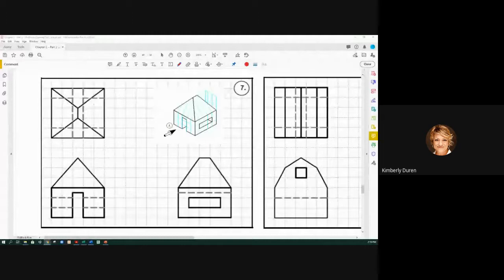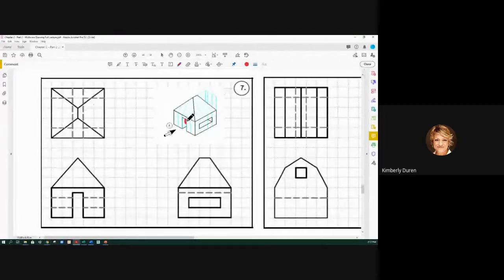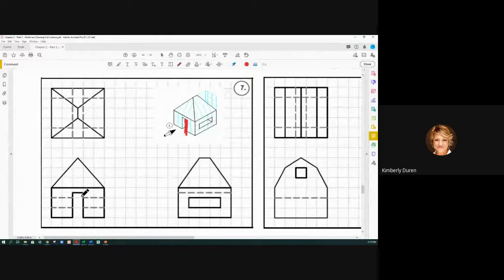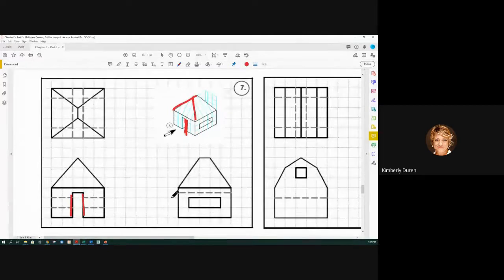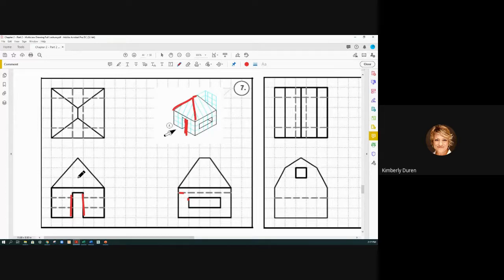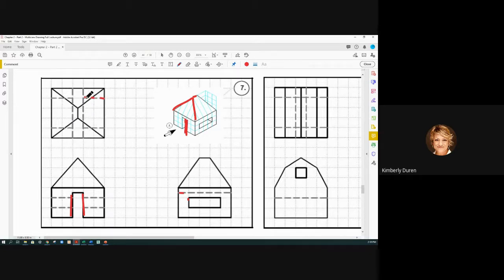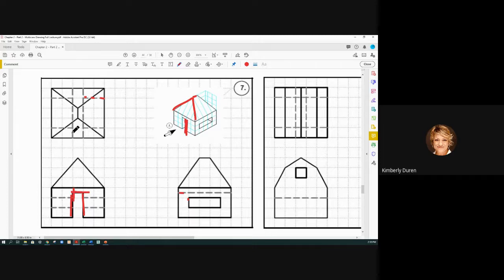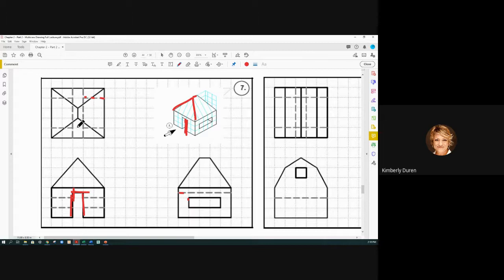DFTG 1405 9 13 EXERCISE 2 3 OBJECT 7 VIDEO 8